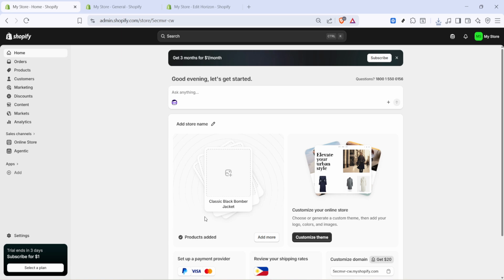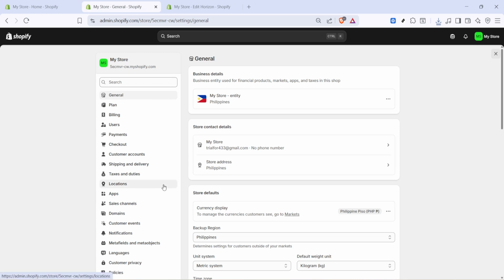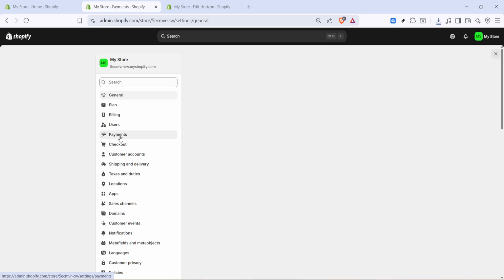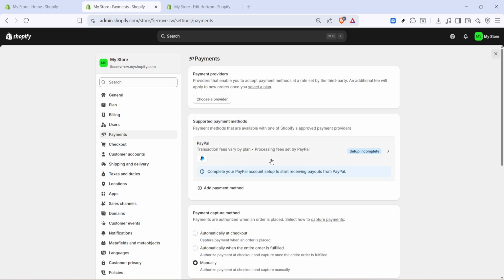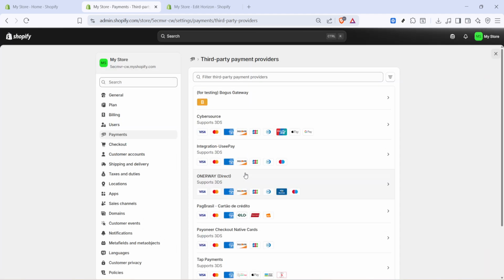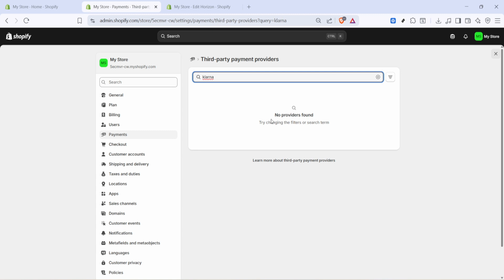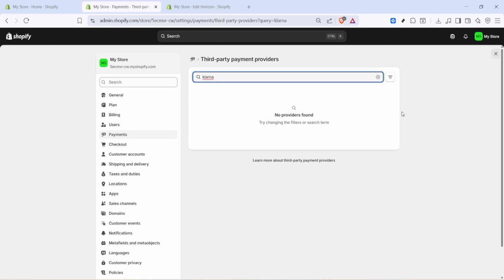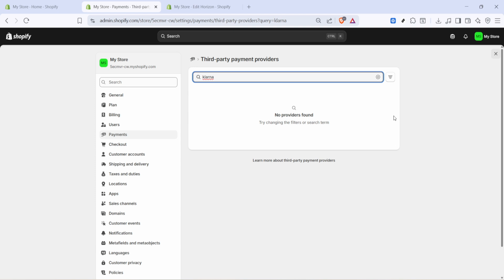How to enable Klarna payments on Shopify (Step By Step 2026)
How to enable Klarna payments on Shopify